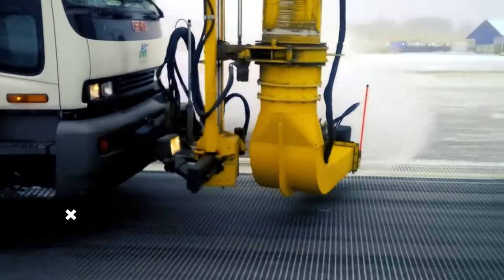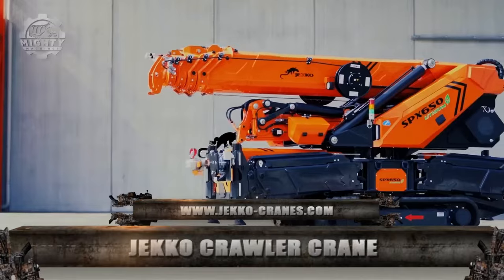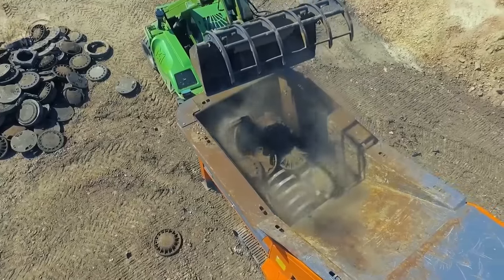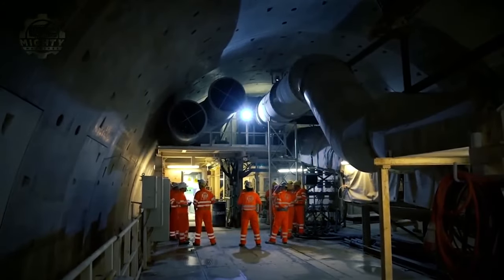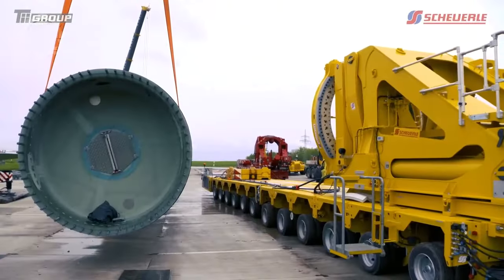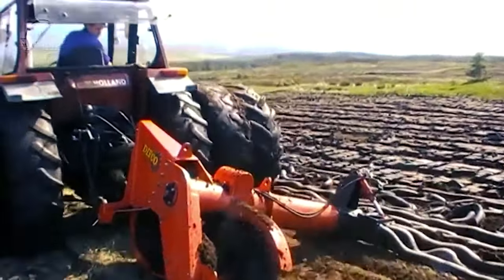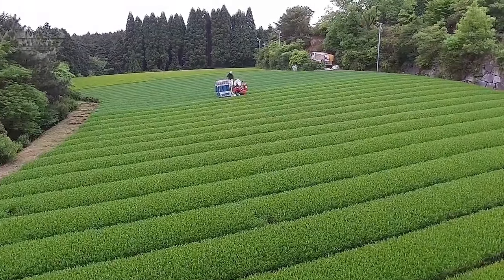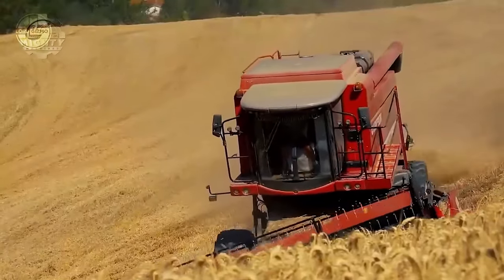200 Mind-blowing, Crazy Powerful Machines and Heavy-Duty Equipment That Are on Another Level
200 Mind-blowing, Crazy Powerful Machines and Heavy-Duty Equipment That Are on Another Level

offer.